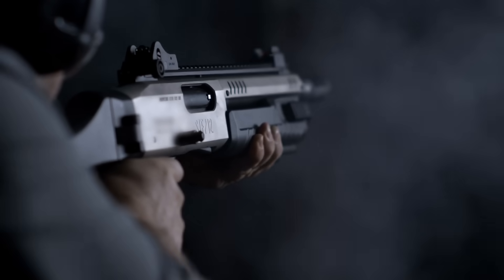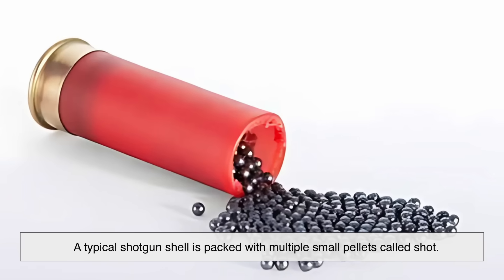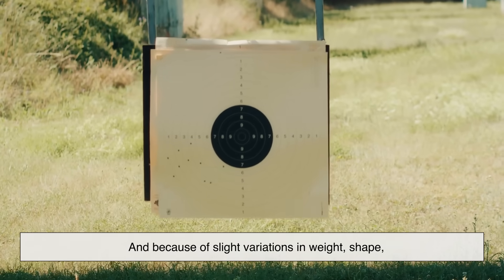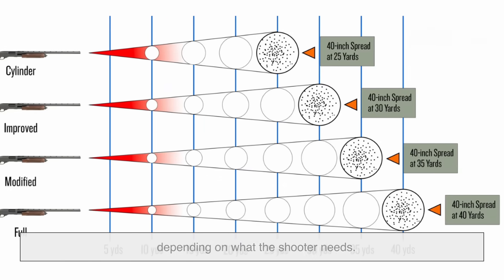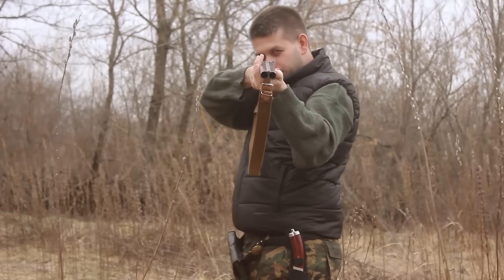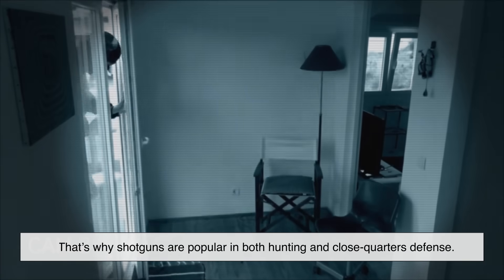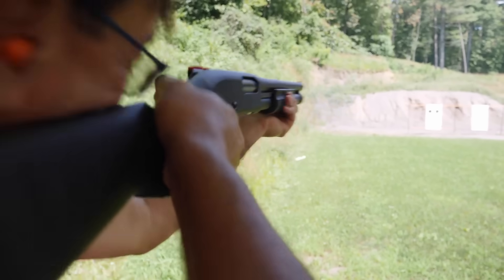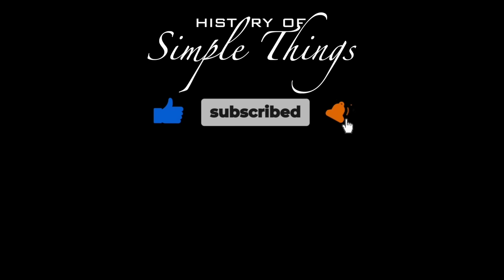Why Do Shotgun Shells Spread?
Ever wondered why shotguns fire in a wide spray instead of a straight line like rifles? In this episode of History of Simple Things, we break down what really happens when you pull the trigger on a shotgun. From the science behind pellet spread to choke tubes, barrel length, and movie myths — we explain it all in simple terms. Whether you're a firearms enthusiast or just curious about how things work, this one’s for you.

Timestamps:
1:02 – What’s Inside a Shotgun Shell?
2:00 – The Science Behind Pellet Spread
2:53 – How Choke Tubes Control the Spread
3:57 – Shot Size and Pattern Impact
4:51 – Does Barrel Length Affect Spread?
5:41 – Why Spread Is Actually Useful
6:30 – Specialty Shells and Slugs
7:14 – Conclusion